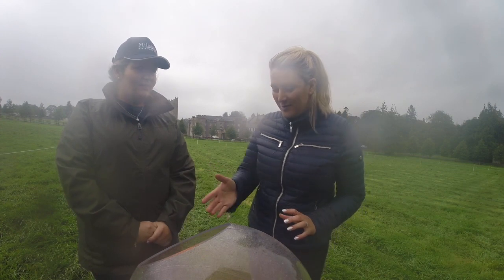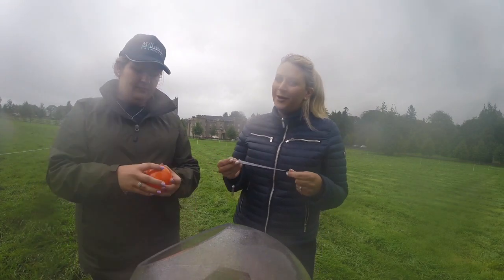Millstreet 2019 Dressage Times Draw Event Rider Masters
The weather has not been kind to us so far here at Millstreet 2019, but we will soldier on regardless! Watch the full Dressage Times Draw here for Leg 5 of the Event Rider Masters